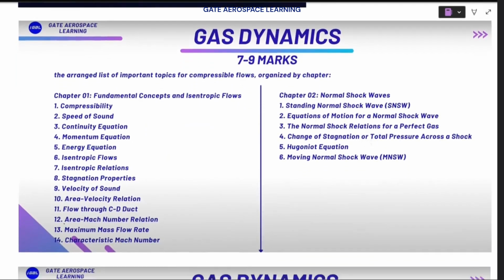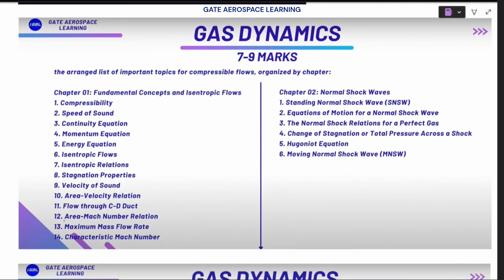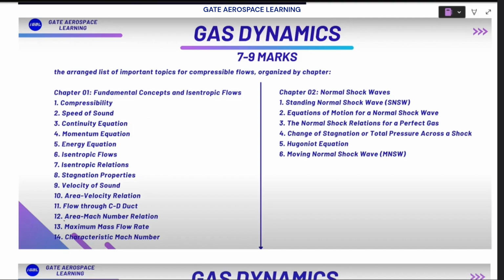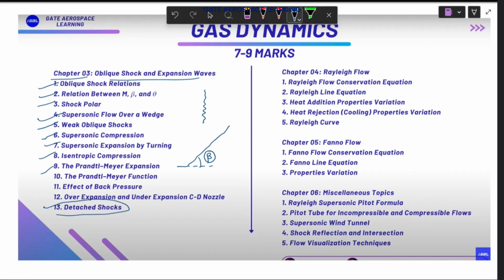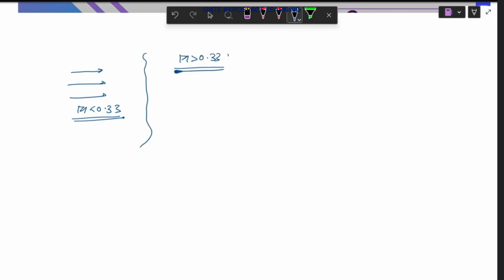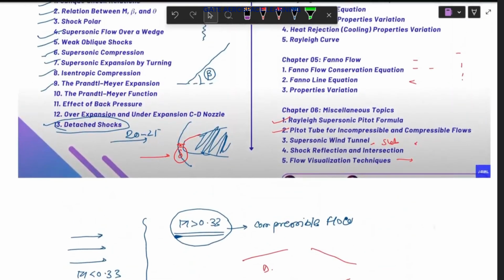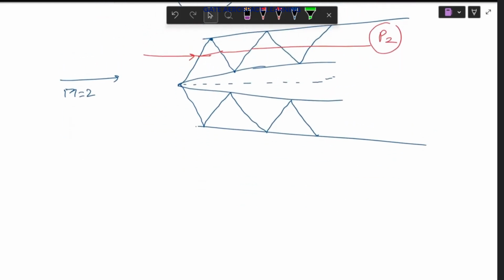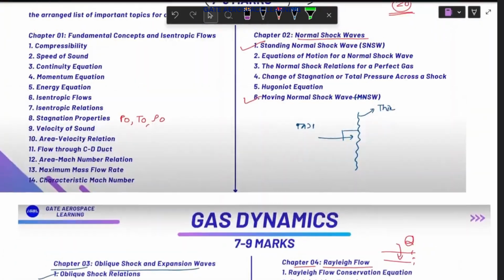Lecture 1 - Complete GD Syllabus Discussion | AEROSPACE ENGINEERING